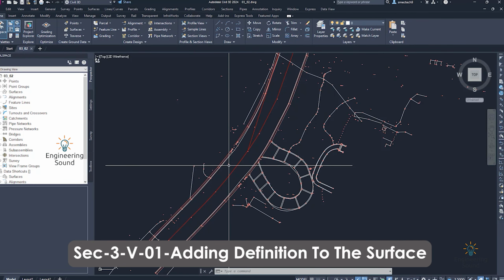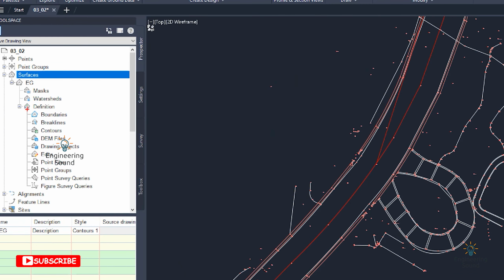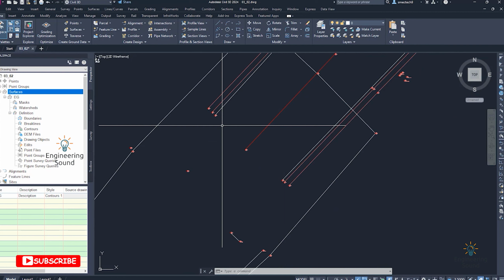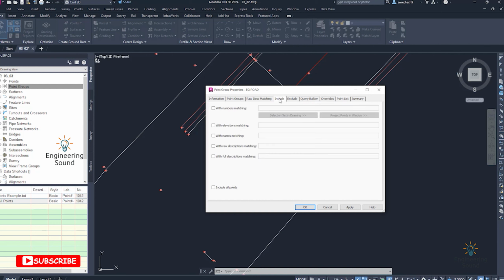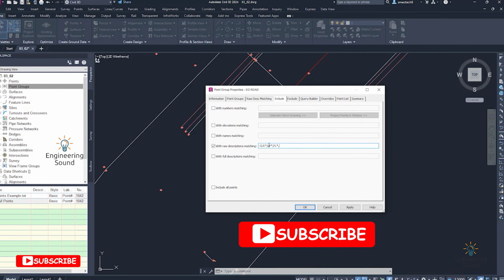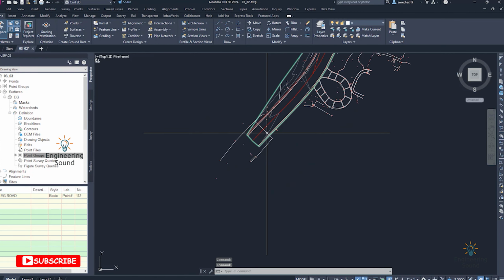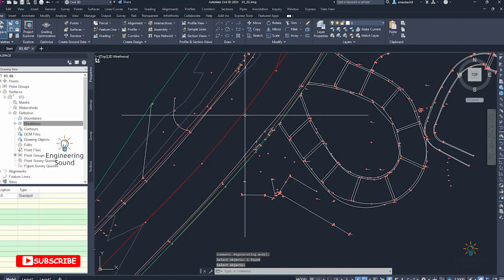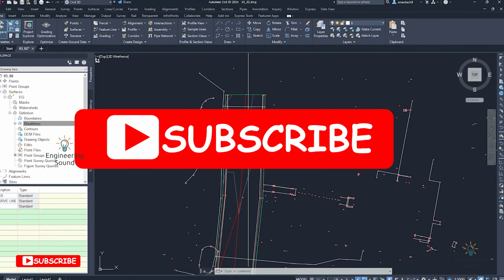How to Adding definition to The Tin Surface AutoDesk Civil 3D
In this comprehensive tutorial, we'll guide you through the process of adding precise definition to a tin surface in AutoDesk Civil 3D. 🔍📐 Discover how to accurately represent surface details, contours, and elevations for better design visualization and analysis. Follow step-by-step instructions, learn expert tips, and watch demonstrations that will help you master this aspect of Civil 3D. Start enhancing your project's accuracy and clarity today! 🚧🖥️

6 Kilometres Practically Complete Roads and highways & Junction Design Course Autodesk Civil 3D.

* Complete Roads and highways Design Course Autodesk Civil 3D.

* Complete Road design + open channel + Roundabout Design 3 in 1 with very details

AutoCAD civil 3D Topographical and Boundary Survey Course

👉Follow for more such content.

Money-back guarantee
If you are not satisfied with the course, request a refund within 30 calendar days of your purchase and I will honor the request. That’s how confident I am about my courses. You will be blown away by the training. You can try the course risk-free to understand if it is the type of training you’re looking for, and if not, get 100% of your money back.